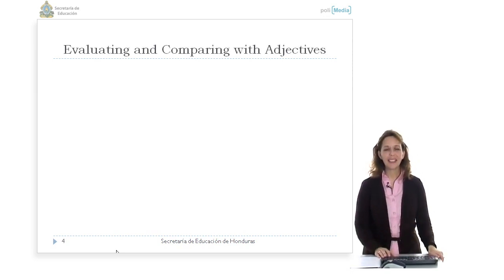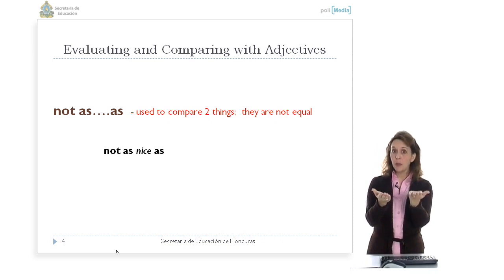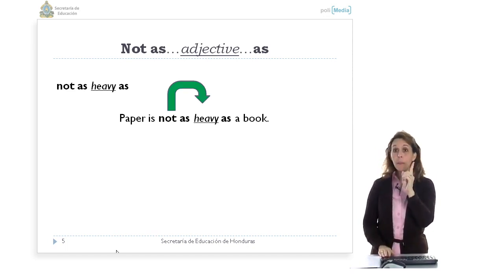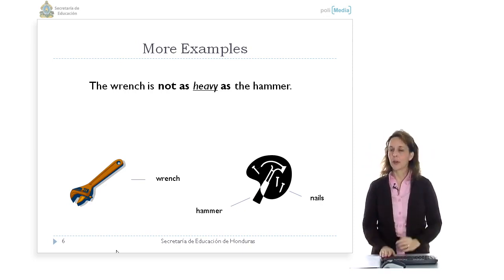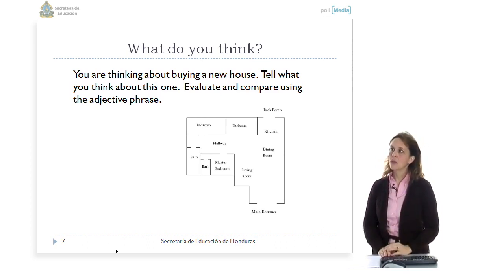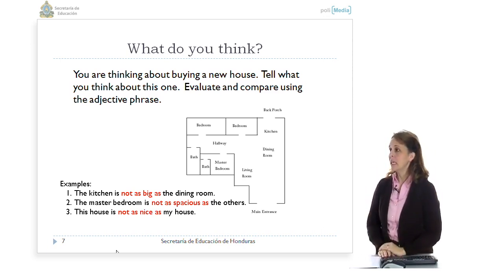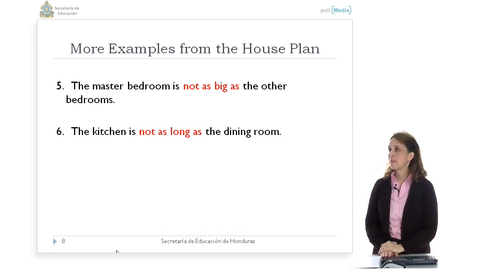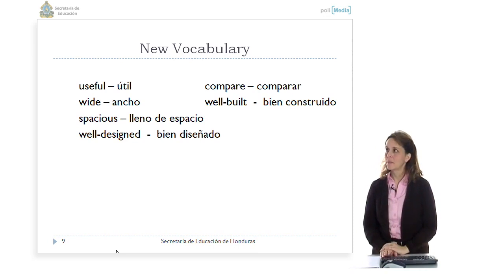Curso Educativo Honduras 3. Ingles Tecnico I (Alumnos). Evaluacion y comparacion con adjetivos II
Evaluación y comparación con adjetivos II Autor: Lisa Allen

Secretaría de Educación de Honduras